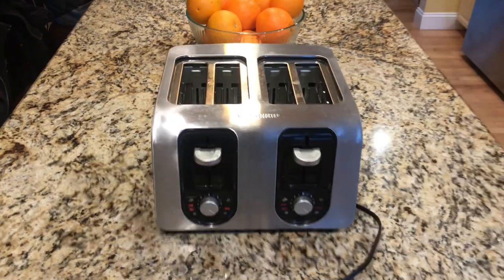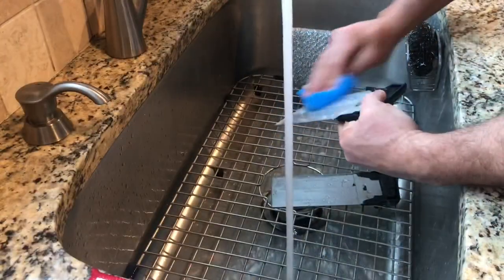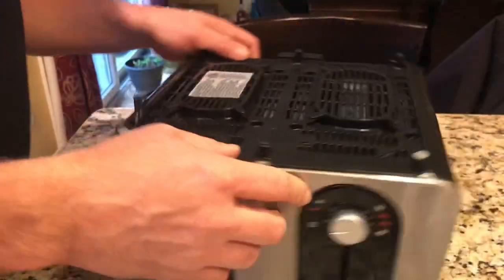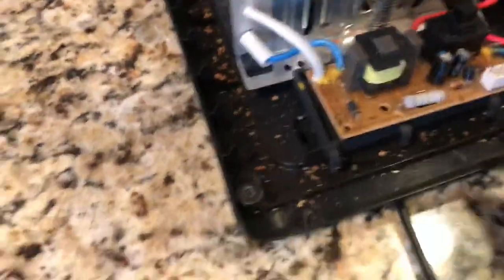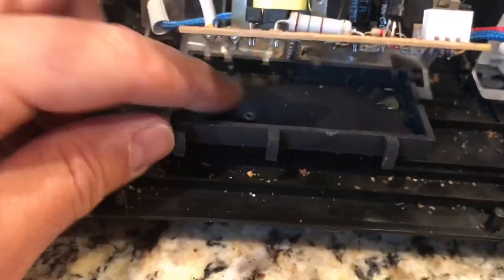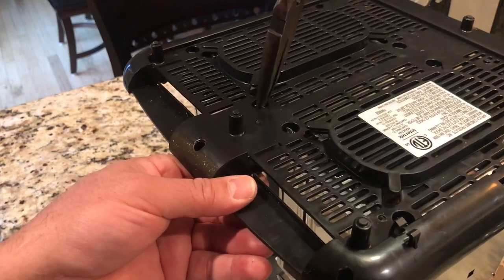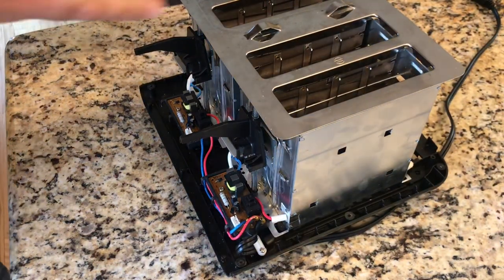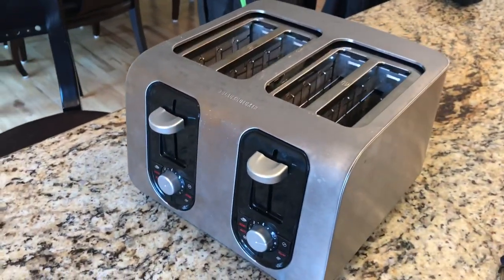HOW TO FIX A TOASTER THAT DOESNT STAY DOWN/ How to fix a toaster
My toaster did not want to stay down. I will show you how to fix a toaster that doesn't stay down.  We will take the toaster completely apart and fix a few bent pieces inside and then clean it.

This Black & Decker toaster wasn't staying down and some pieces inside were pretty bent up and not functional.  It also needed a good cleaning, these things can get pretty nasty inside these things.   I will show you how to fix a toaster with only simple tools.  Plus it was actually pretty cool to see the inner workings and all the little parts that make these simple appliances work.

Click on the Links below to purchase:
*Craftsman Screwdriver Set
*Craftsman Home Tool Kit
*Long Nose Pliers
*Black & Decker Stainless Steel 4 Slice Toaster